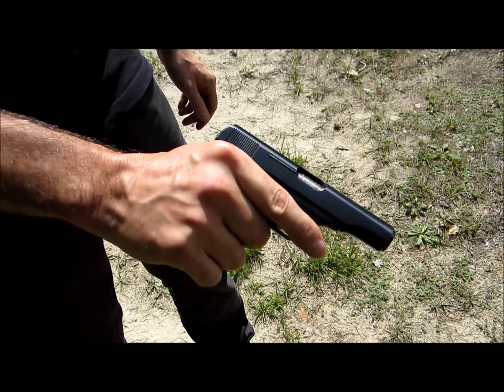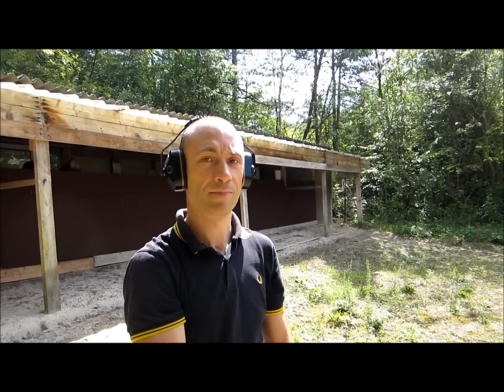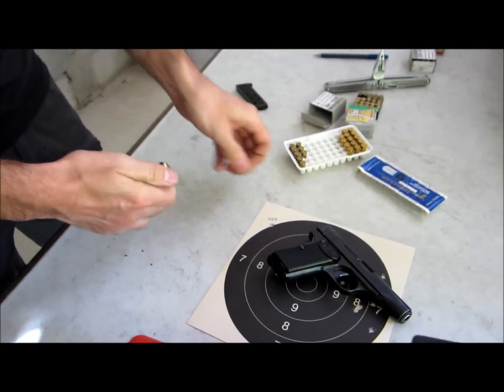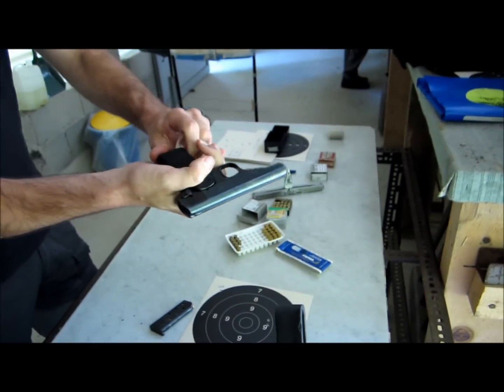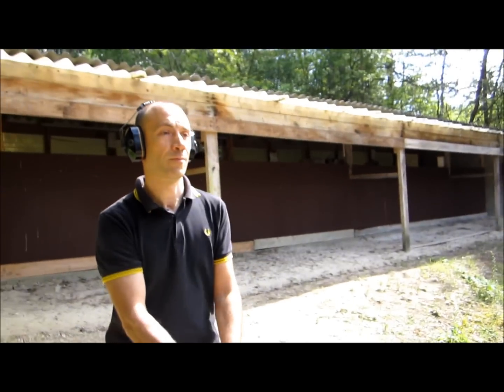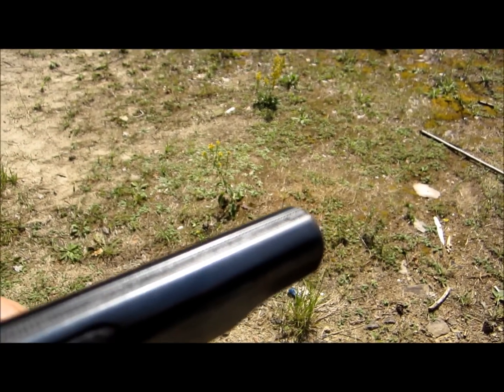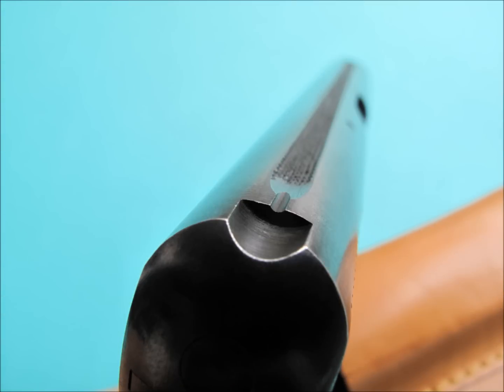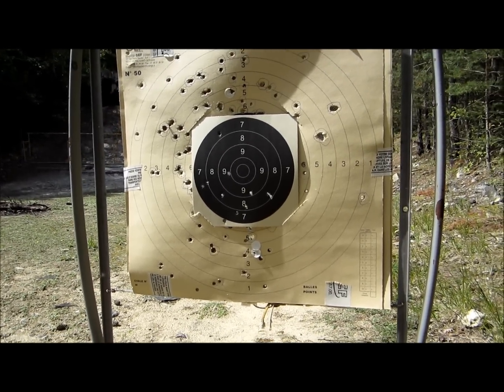Pistolet Browning modèle 1910 calibre 7,65 mm